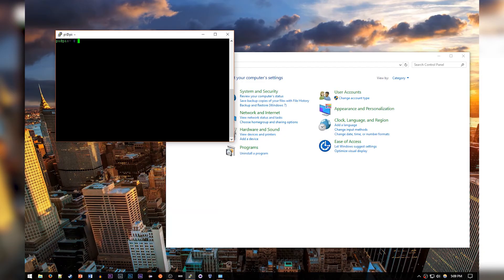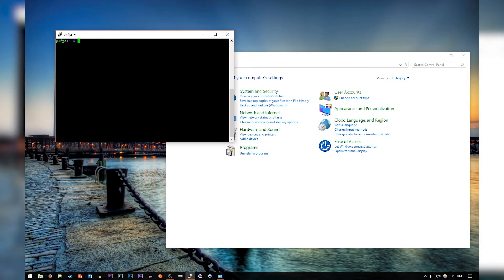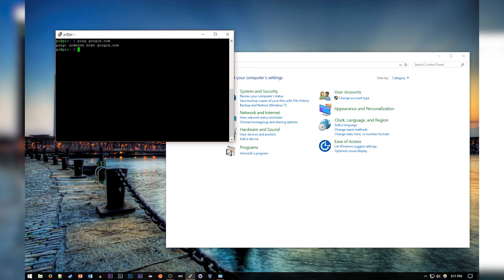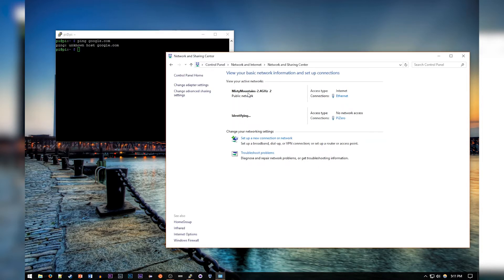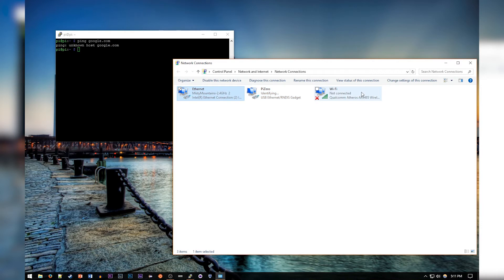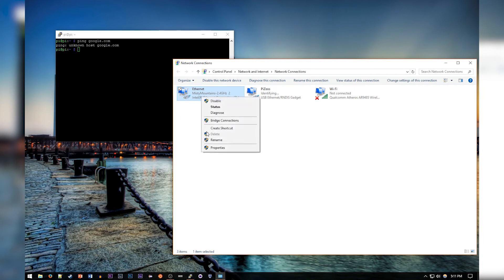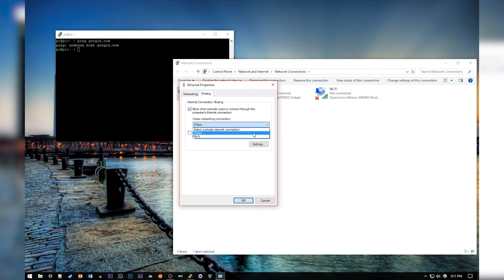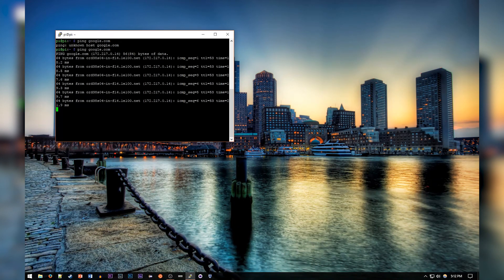Connect Pi Zero to Internet Over USB Ethernet Connection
By setting the Raspberry Pi Zero up as a USB ethernet gadget (g_ether), we can connect the pi to your host computer's internet.